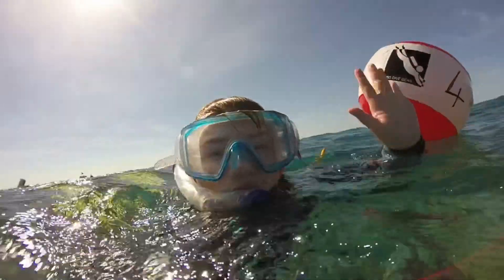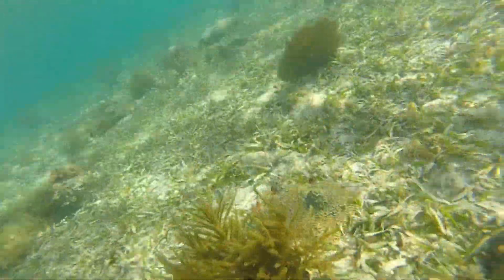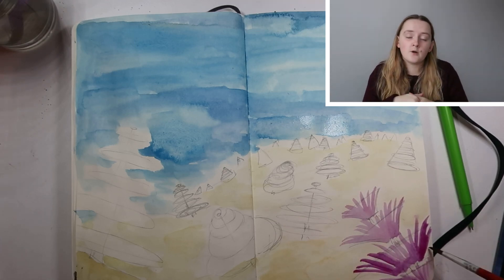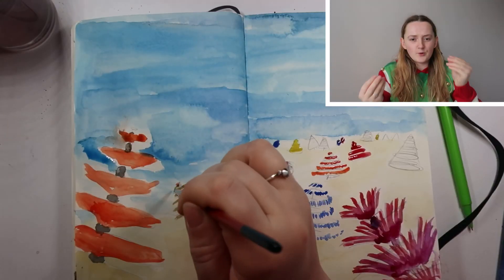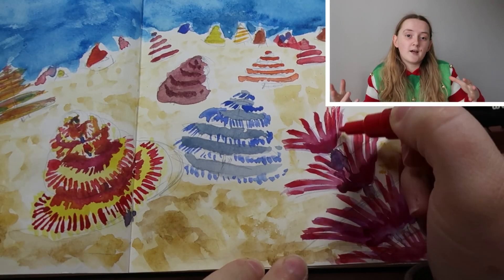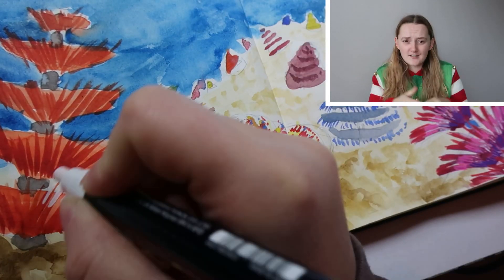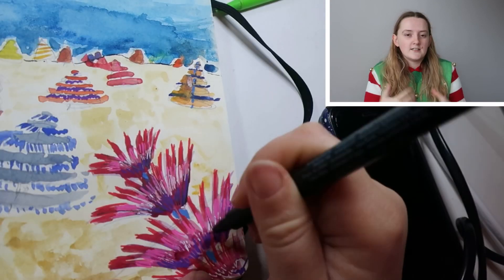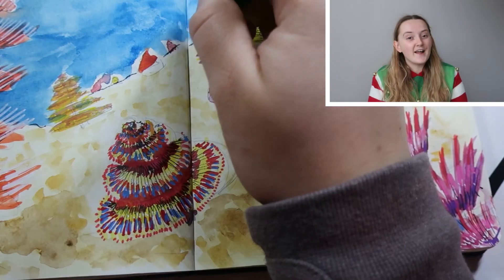CHRISTMAS TREES IN THE SEA?! Snorkelling in Puerto Rico (Scientific Art Sketchbook)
Are there christmas trees in the sea? Yes! Christmas tree worms are awesome tropical creatures - and on a marine biology field trip to Puerto Rico I got to snorkel with these Christmas tree worms. See video footage of Christmas tree worms, and watch me bring them to life in my scientific art sketchbook. I will explain all about these christmas sea creatures as I paint a watercolour timelapse! So come join me for festive cheer!